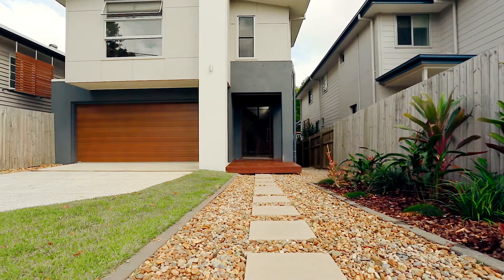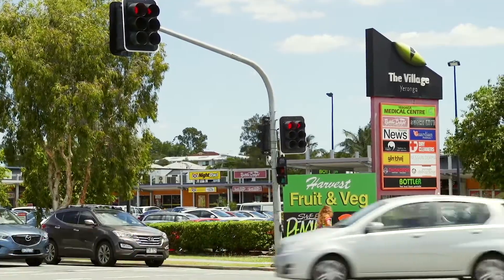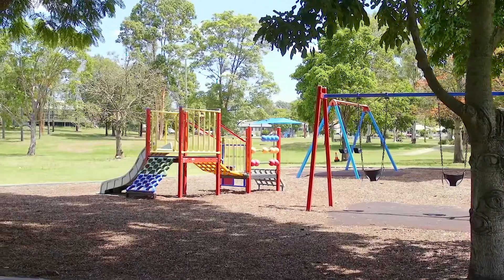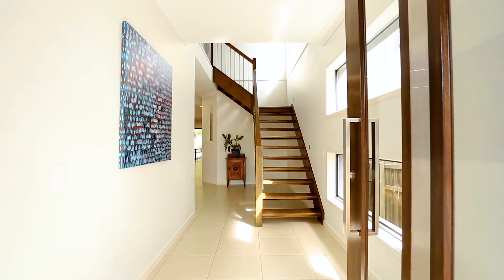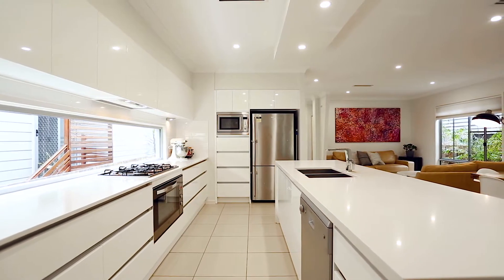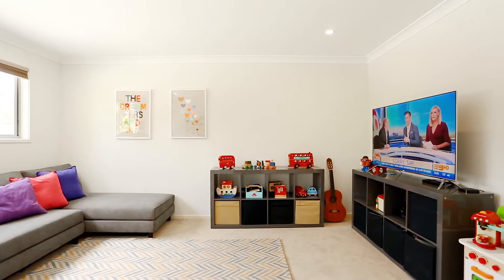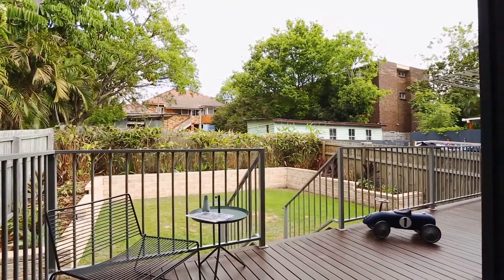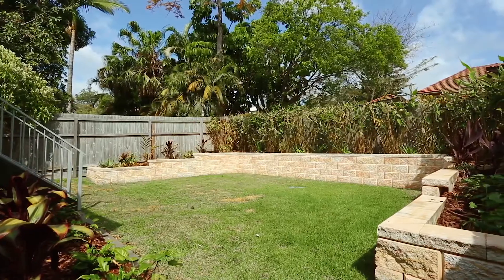Yeronga, 43a EVERSLEY Terrace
43a EVERSLEY Terrace Yeronga QLD

Marketed by:
(M) McGrath Annerley / Yeronga
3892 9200